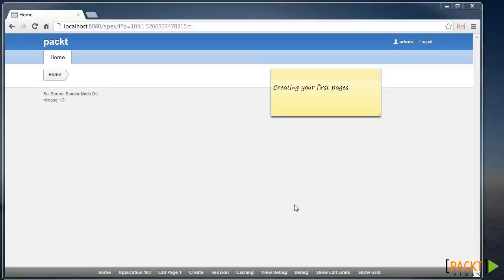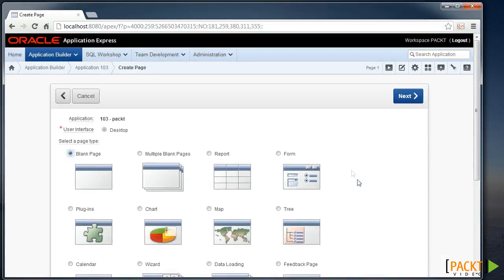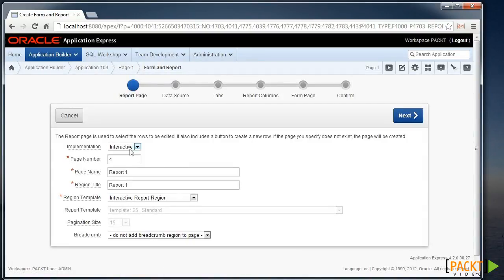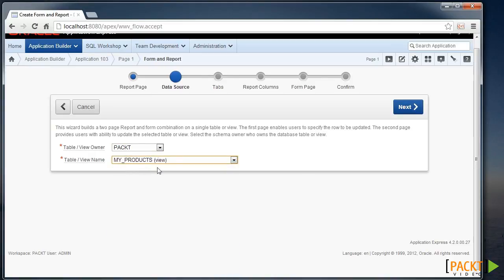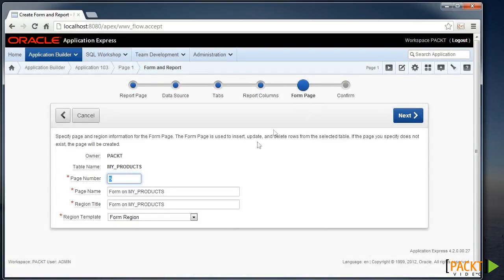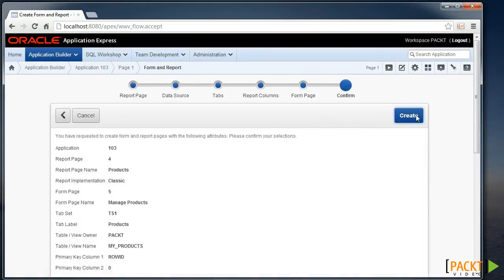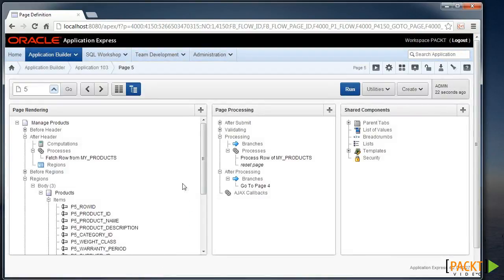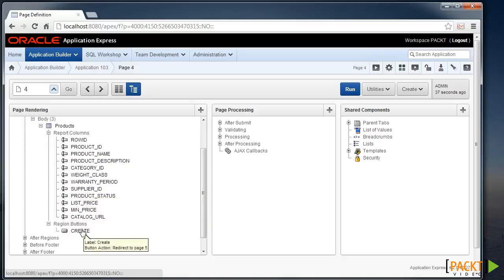Oracle APEX - Creating Your First Pages